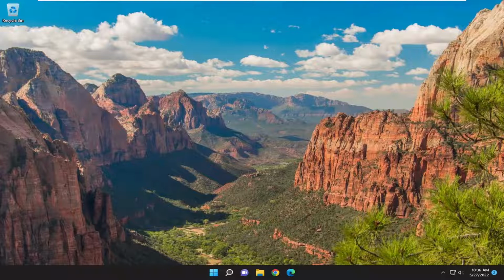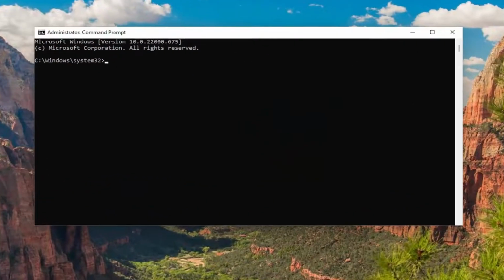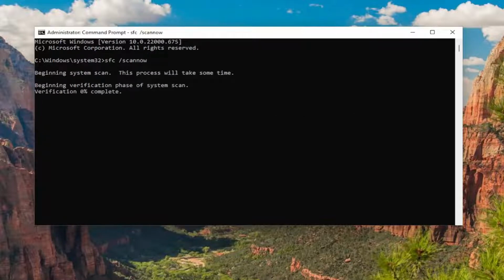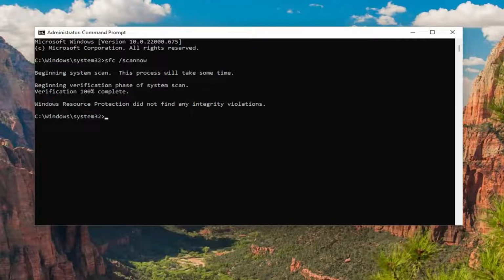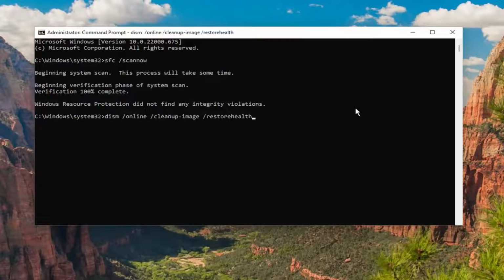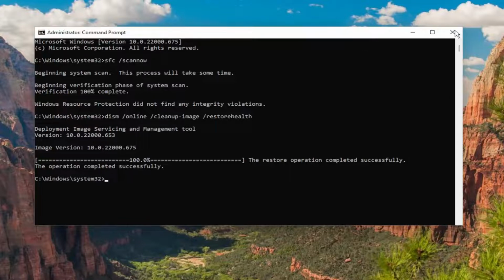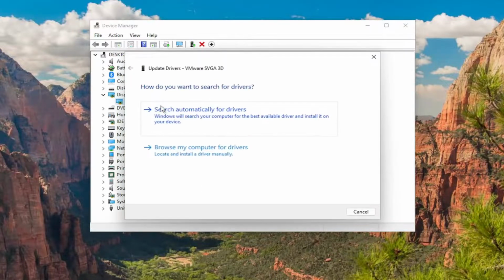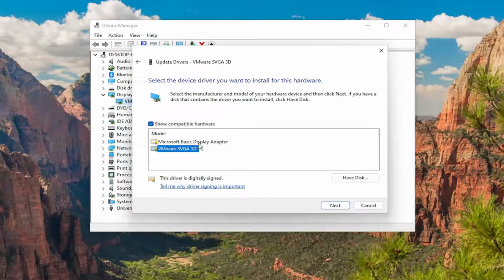[FIXED] VIDEO DXGKRNL FATAL ERROR Windows Error Issue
Commands Used:
sfc /scannow

The Video DXGKRNL Fatal Error indicates that a violation has been detected by the DirectX graphics kernel subsystem. Generally, this error appears after updating the Windows OS. The error is also known as BSOD, Stop Error, blue screen error, or exception error. In this tutorial, we’ll outline the causes of the Video DXGKRNL Fatal Error and the solutions to fix the error.

Windows 11/10 has its fair share of errors, and one of the issues you can encounter on your PC is the “video dxgkrnl fatal error.” This error usually occurs when your PC is using outdated graphics drivers.

However, there are other reasons as well as to why this error pops up. Luckily, you have quite a few fixes to apply and potentially fix the video dxgkrnl fatal error on your PC.